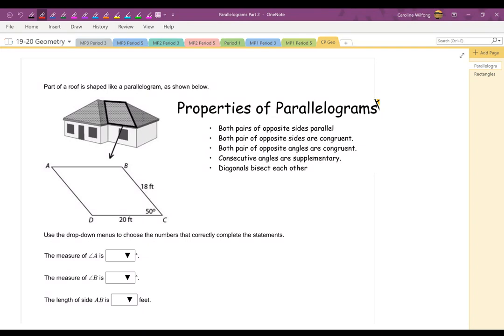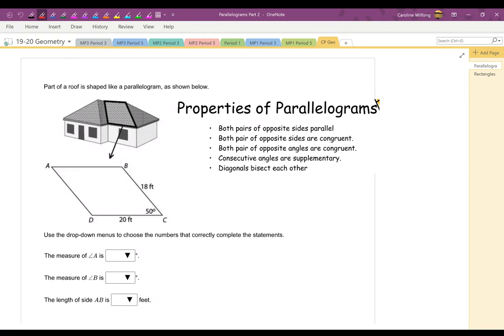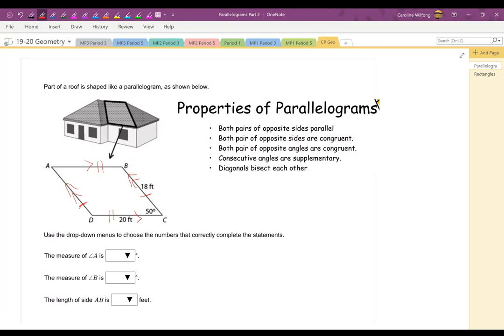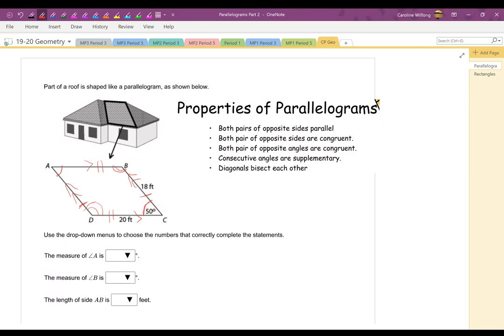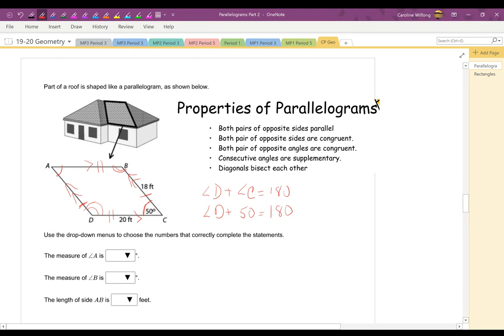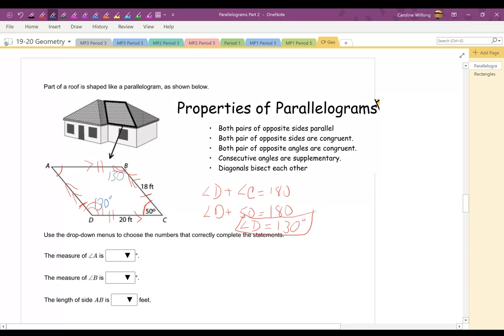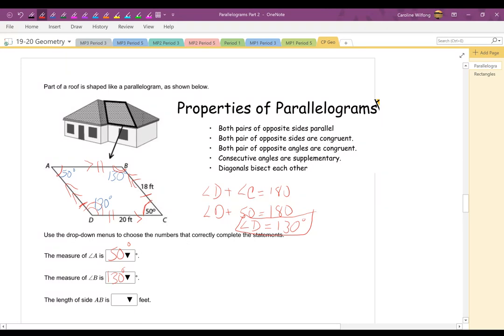Parallelograms - part 2 question 6